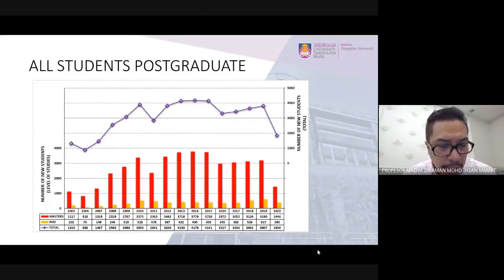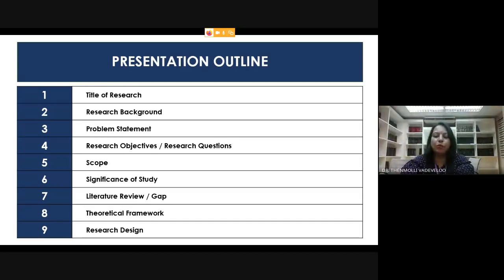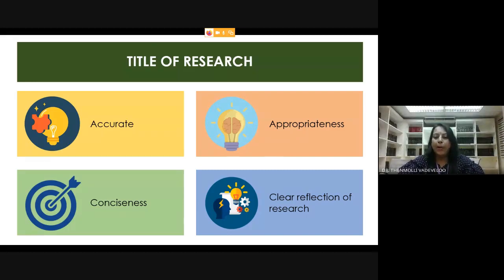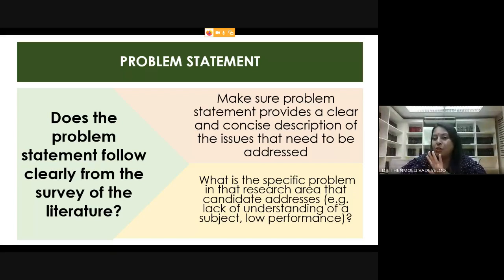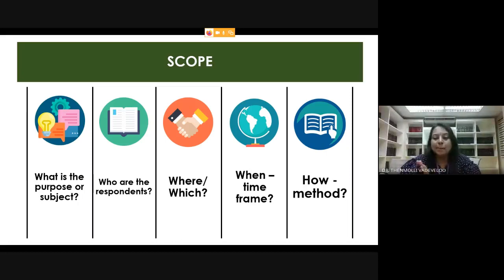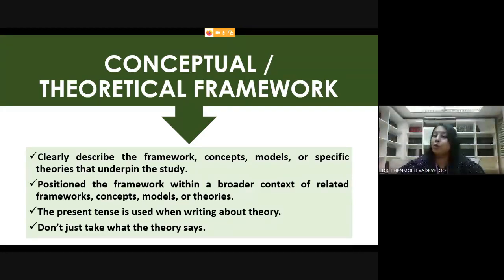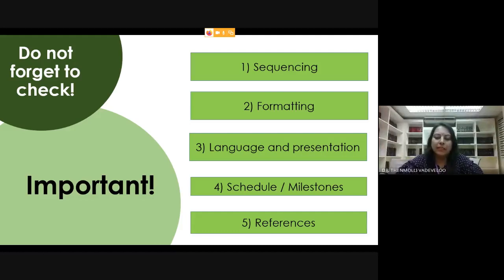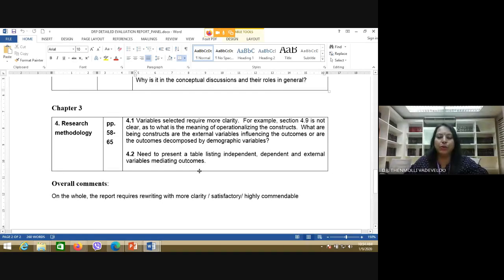IPSis Webinar Series, Dr Thenmolli A P Vadevaloo, Evaluating Proposal for Master by Research